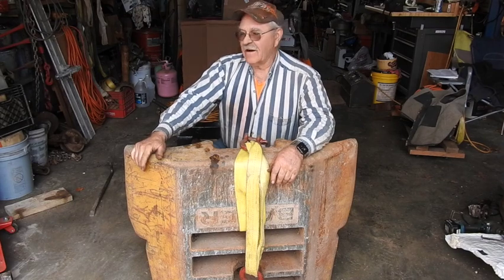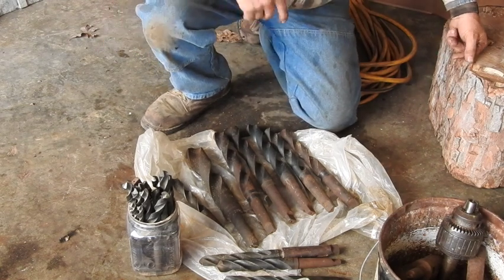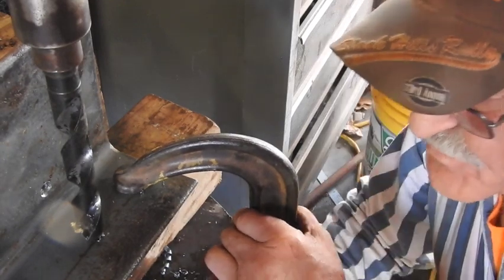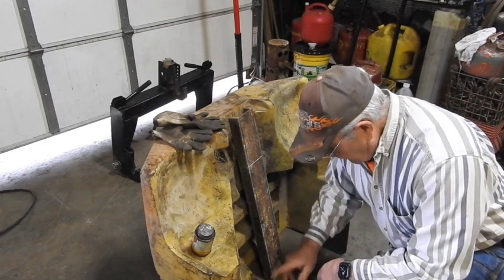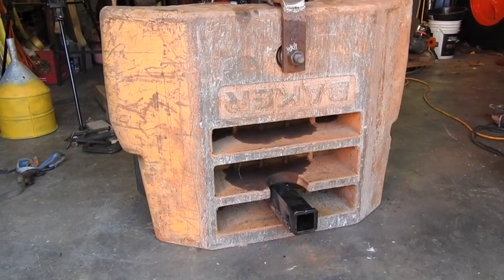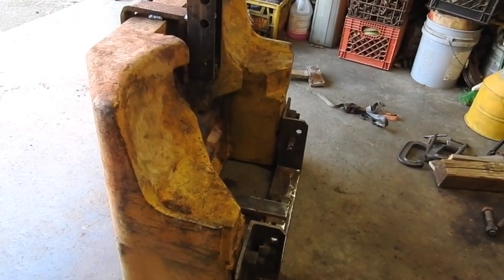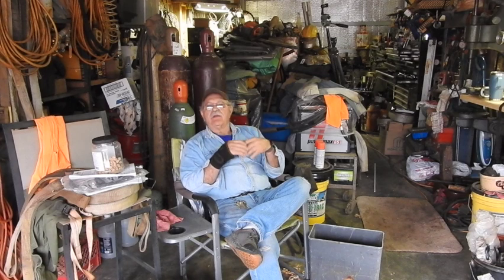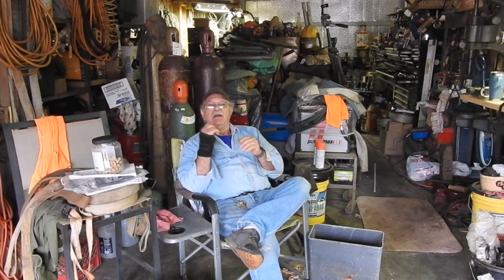MX 5400 What Would Make A Good Counterweight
The focal point of today's video is the repurposing of an extremely heavy counterweight off of an old salvaged Baker forklift to fit the three point of a new Kubota MX 5400 tractor. The old forklift was a 3,000 pound two stage machine from the late 50's or early 60's.  I have the original flathead Continental engine from the same forklift stored for future use as well.
At any rate, heavy materials are used to make the adaption to fit the category 2 three point lift only to find near the end of the project what I built was not ergonomically compatible with the tractors lift. A few minutes of thought remedied the situation and will be explained right after the video ends ebruptly. because of data loss. I recorded an addendum with the explanation just this morning, the day of uploading this video.
Enjoy the vid...